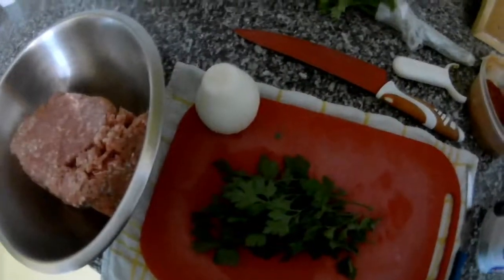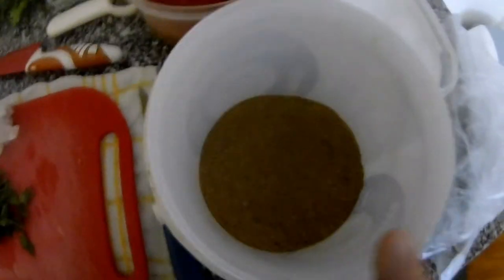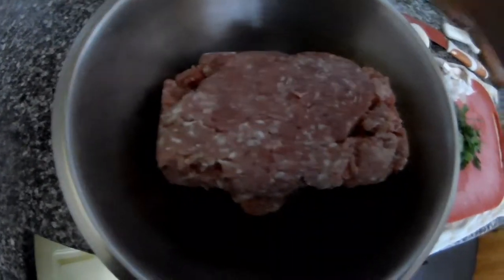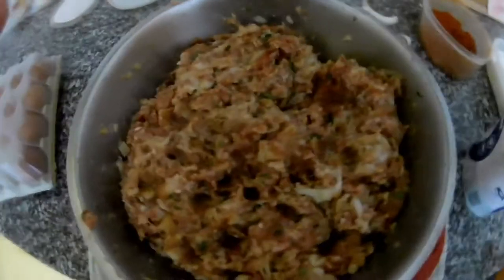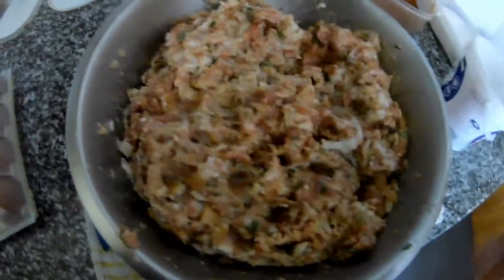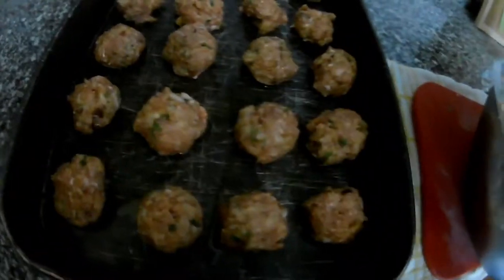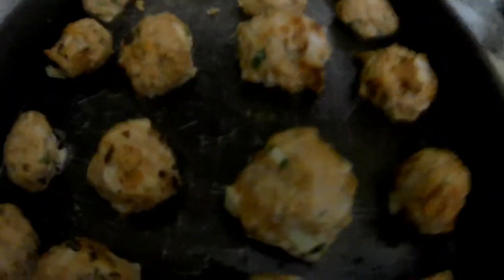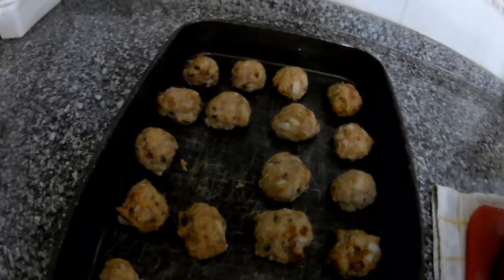Best Homemade Meatballs Recipe 2019, Full Recipe, Delicious Meatballs 2019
Hi, everyone especially Jacob, Leo, and Chris in this video I show you how to make easy and delicious meatballs at home. For this recipe, you will need it meat(in this video I used pork), bread, paprika, eggs, parsley, salt, pepper, ground coriander, garlic. Good luck and enjoy!